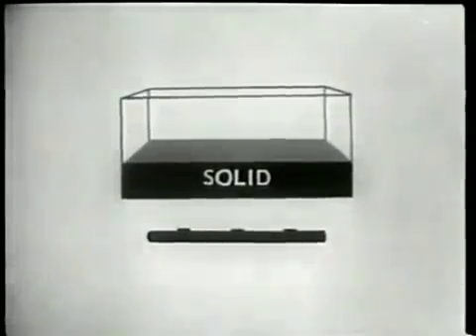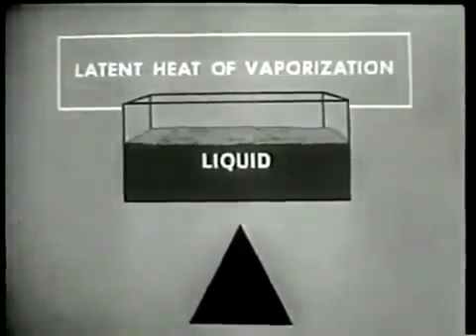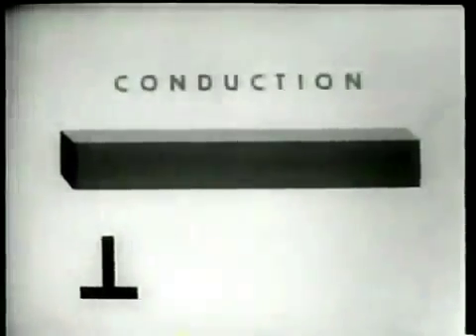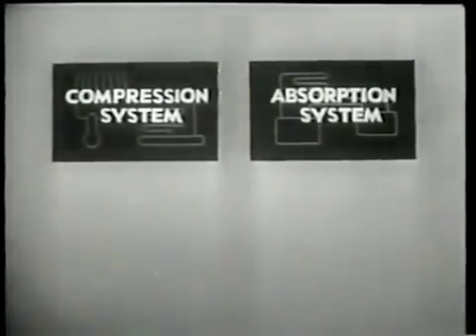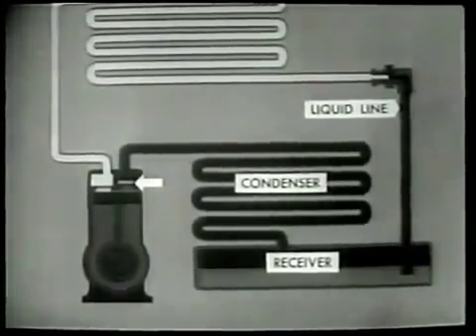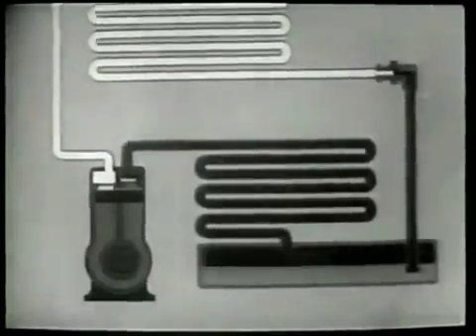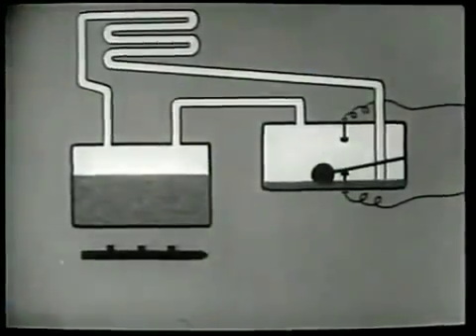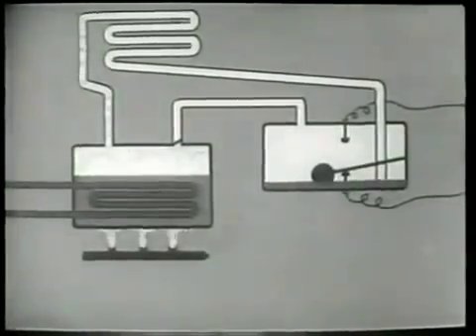How does a Refrigerator work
This video will help you to learn details on ''  ''.

Entertainment channel is a pioneer of online entertainment and other news programs. This channel is 100% distance learning with fun, news etc.

People who are interested to watch funny videos and news program this channel (given below) will help them best. It is very fruitful to the viewers. You are able to enjoy various entertainment programs easily from here.